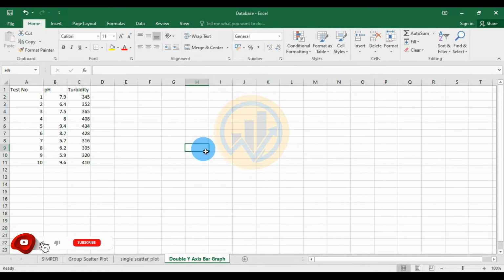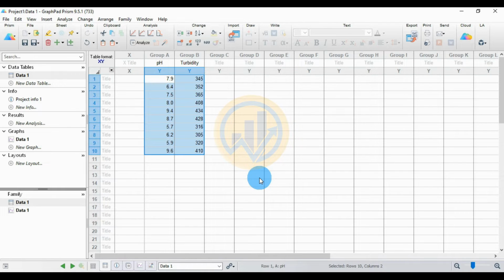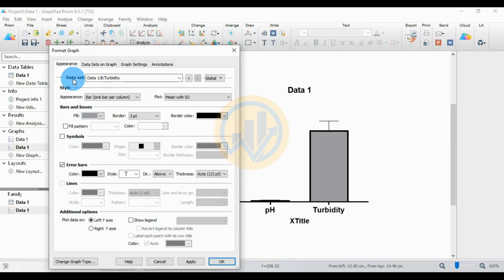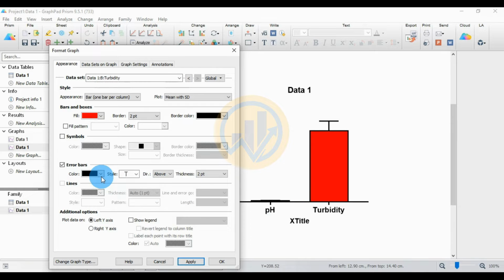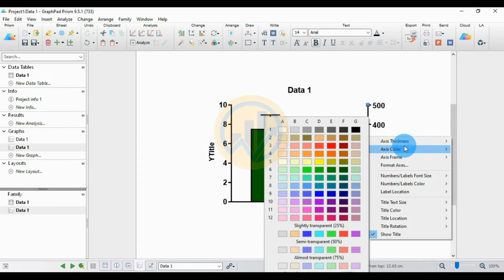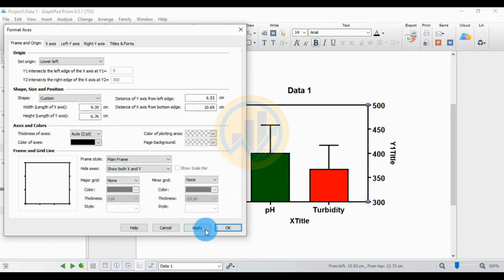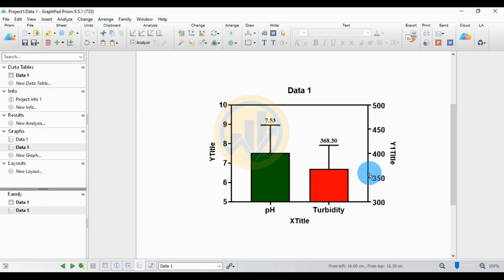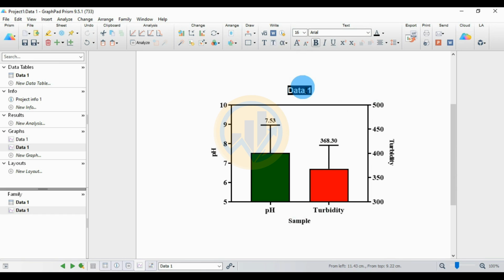Double Y Axis Bar Graph with Standard Deviation | Graphpad Prism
In this video tutorial, I will show you How to Draw Double Y Axis Bar Graph with Standard Deviation by using the GraphPad Prism.

Software Version : GraphPad Prism 9